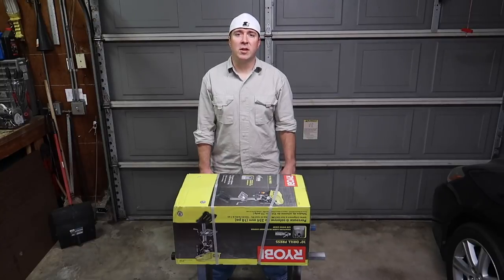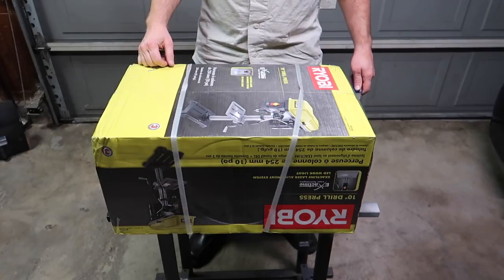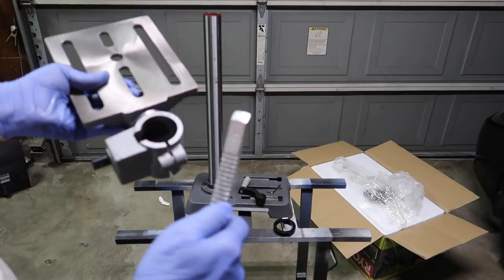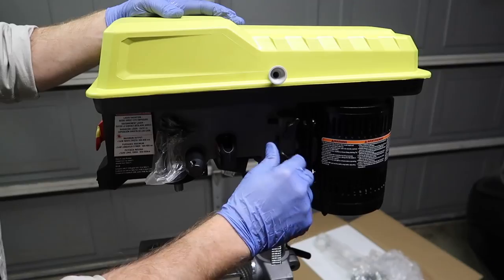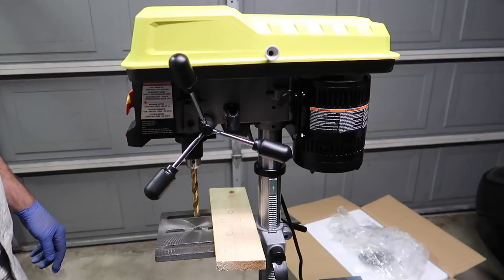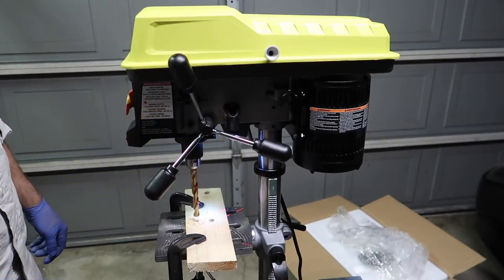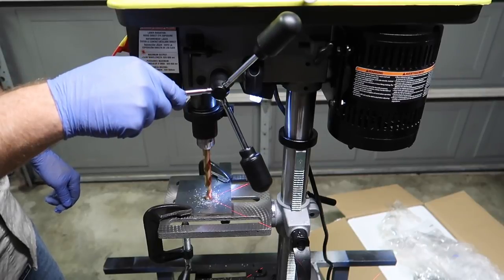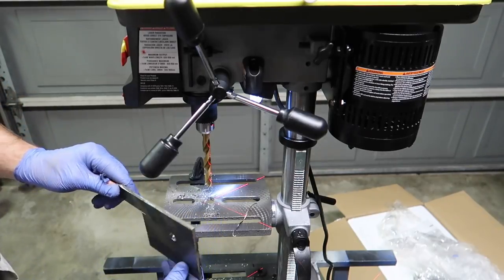10" RYOBI DRILL PRESS UNBOXING AND TESTING.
Picked up this bad boy at home Depot for 129 dollars and i'm glad that i went with new instead of used drill press. So far it drills straight and true holes but i will have to learn to properly set up the machine for wood and metal projects so that i don't damage my drill bits.